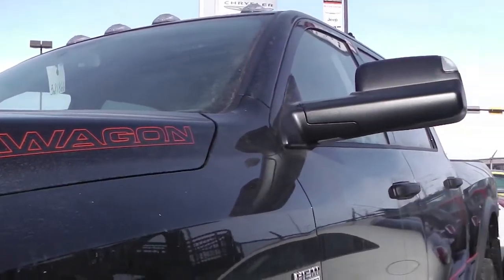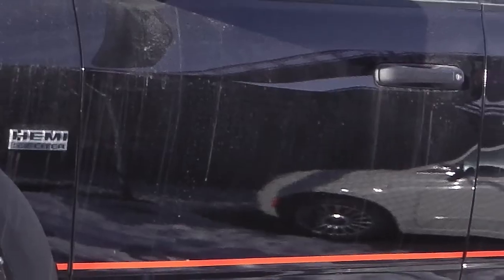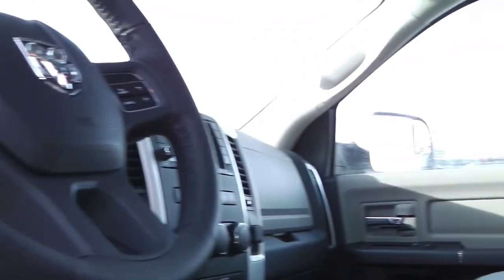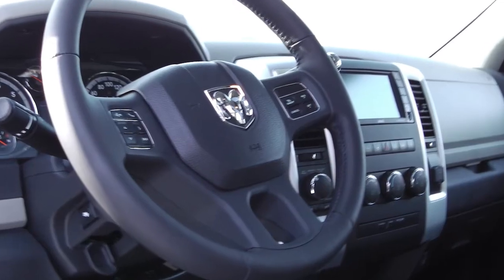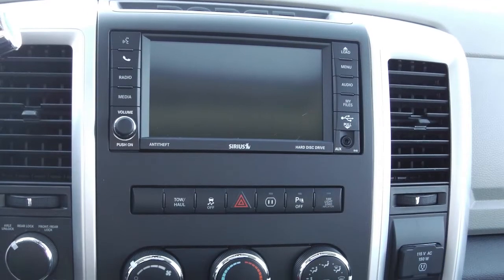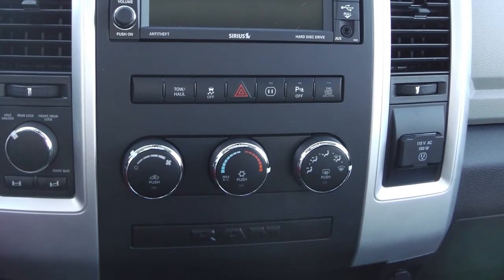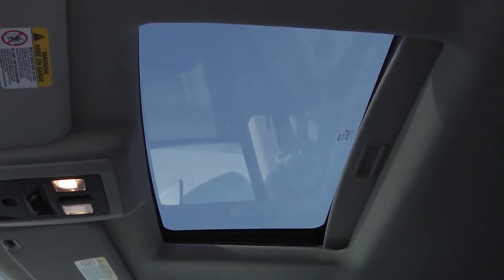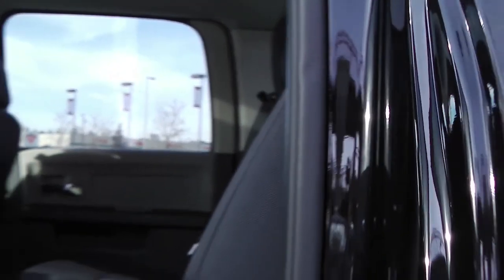2012 Ram 2500 Power Wagon - Eastside Dodge - Calgary, Alberta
815 36 Street North East,
Calgary, AB T2A 4W3